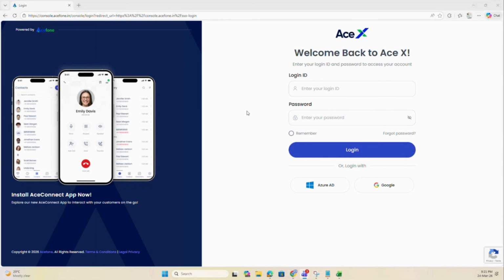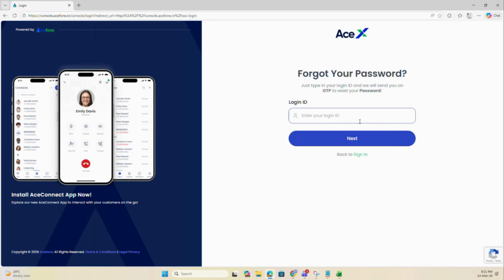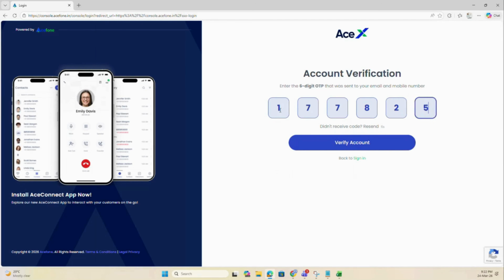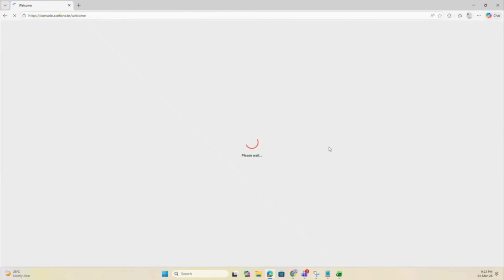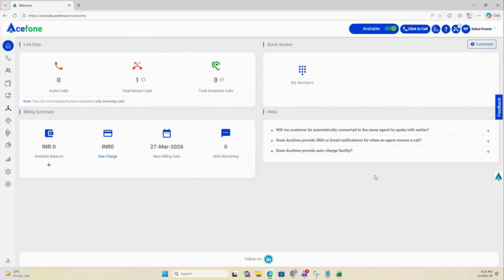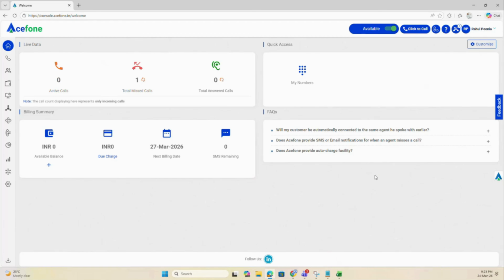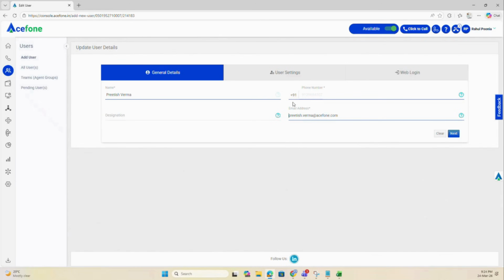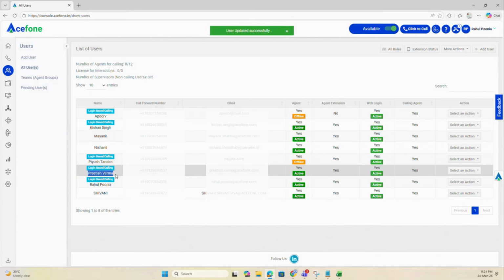How to reset the password?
Forgot your Acefone login details?

In this tutorial, learn how to quickly reset your password and recover account access to the Acefone Ace X portal—whether you're an agent resetting your own password or an account administrator assisting a user.

TIMESTAMPS
00:00 - Introduction
00:17 - Method 1: Self-Reset Password via OTP (For Agents)
01:10 - Method 2: Reset Password & Login ID via Admin Portal
02:26 - Summary & Support Options

WHAT YOU'LL LEARN IN THIS VIDEO:

• How to use the "Forgot Password?" option on the Acefone login screen.
• How to receive and verify your 6-digit OTP via registered email or mobile.
• Setting up a secure new password and logging back into your account.
• How Administrators can manage and reset login credentials for agents who forgot both their Login ID and Password.

If you encounter any issues during the password reset process, our support team is available 24/7 to help: